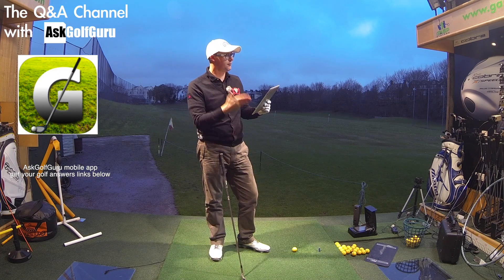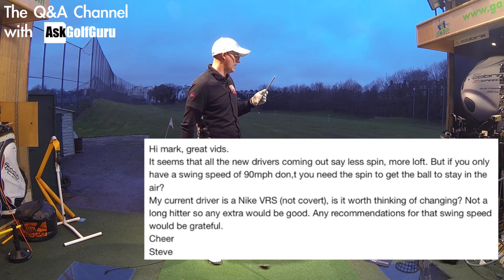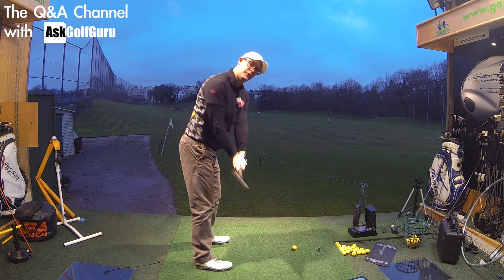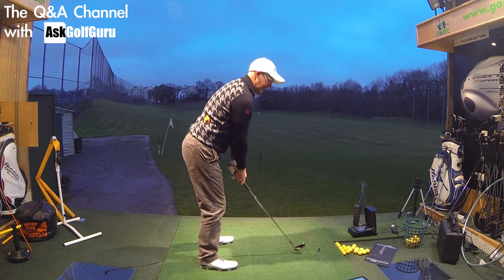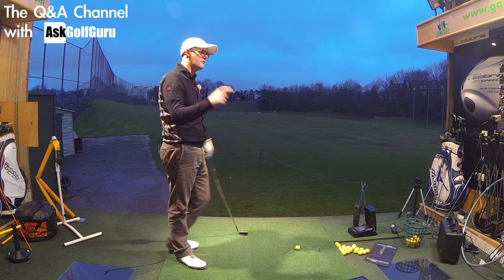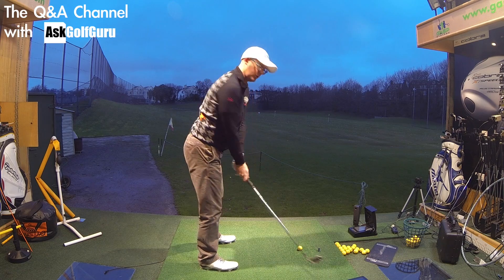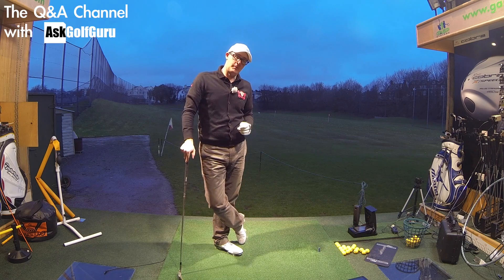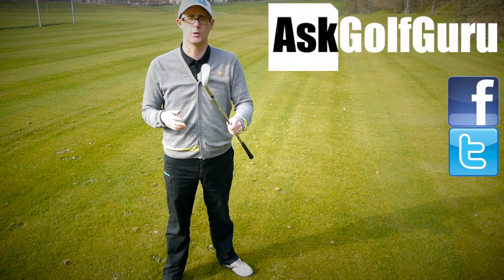Golf Driver Spin Rates For More Distance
Golf Driver Spin Rates For More Distance, Mark Crossfield answers more questions through his AskGolfGuru app for iPhone, iPad and Android devices. Mark is talking spin rates for longer golf driver and straighter golf shots. Hit your best tee shots with a driver that helps you launch the golf ball higher with less spin, but make sure you have enough spin to keep that golf ball in the air with slower swing speeds.  Play your best golf with Mark Crossfield AskGolfGuru's easy to follow and understand golf videos.